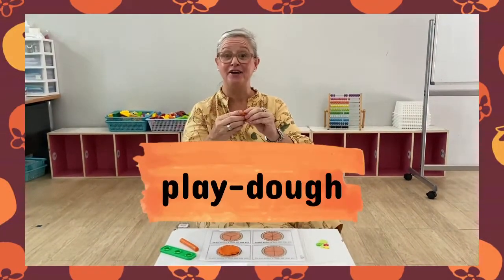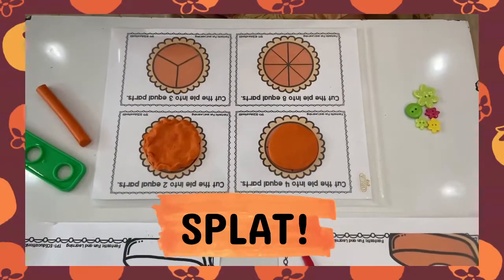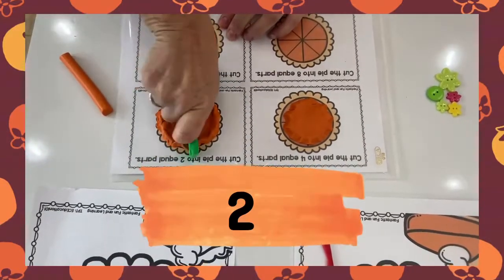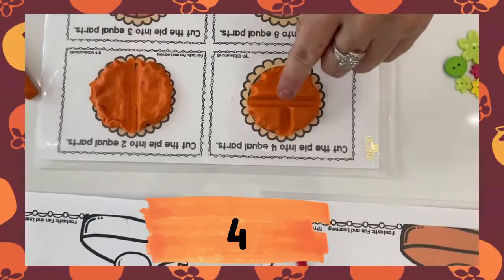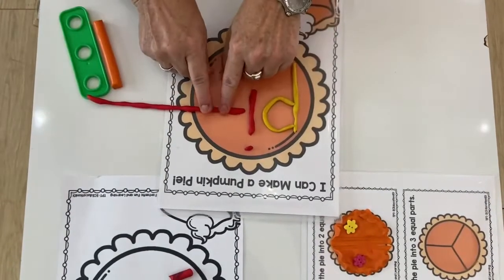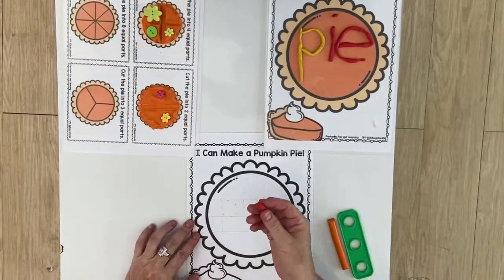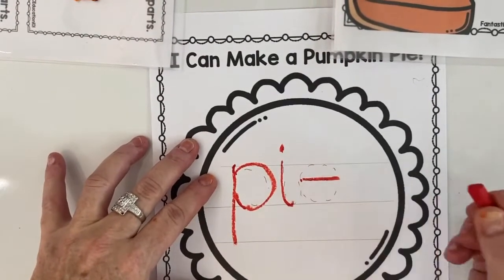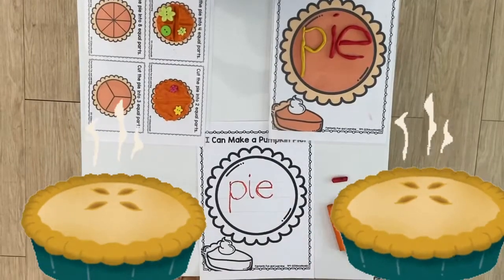K3 : STEM - Let’s make a pie!